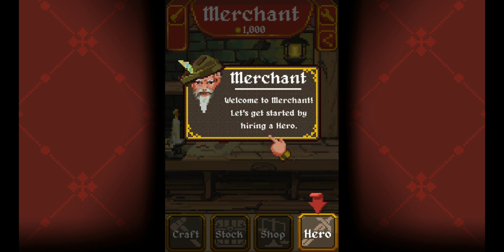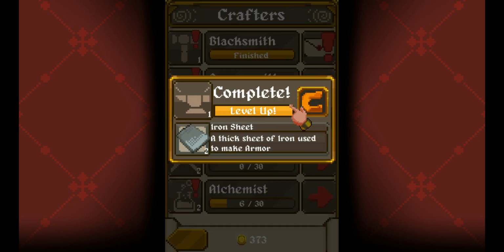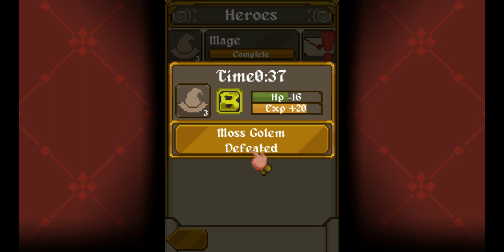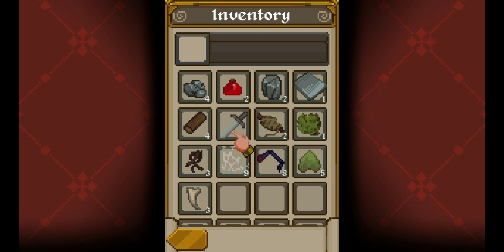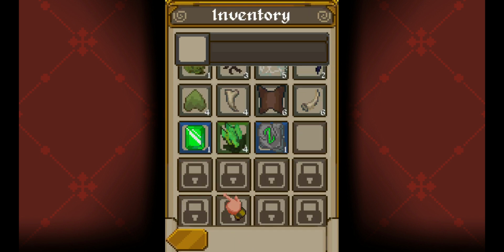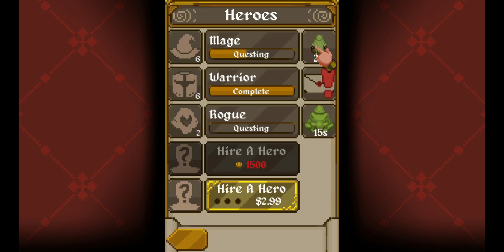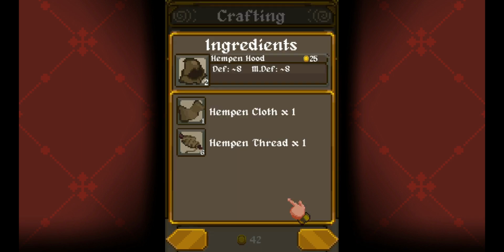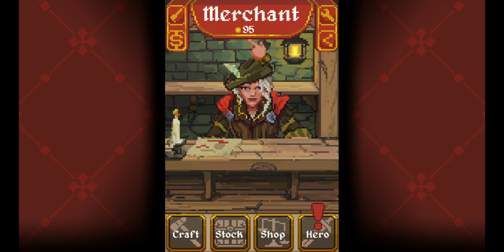Let's Play: Merchant | Episode 1 | Open for Business!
I can finally live my DREAM of owning my very own store in Merchant!

Merchant blends traditional RPG systems and tycoon style mechanics. No gems, no consumables, all purchases are DLC! Great for second screen gaming! Merchant reimagines the classic RPG experience from the perspective of a Merchant. Hire Heroes and Crafters to do your bidding for you.

Greetings! I am SoloSwirll! On this channel you will find playthroughs of games that I have fun playing. I hope you enjoy!